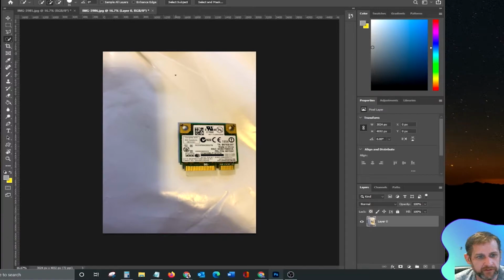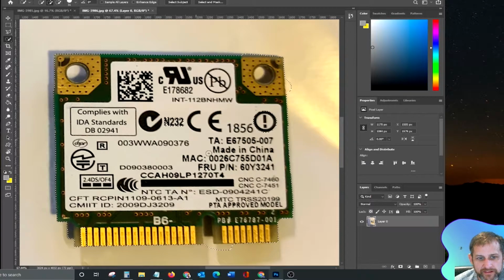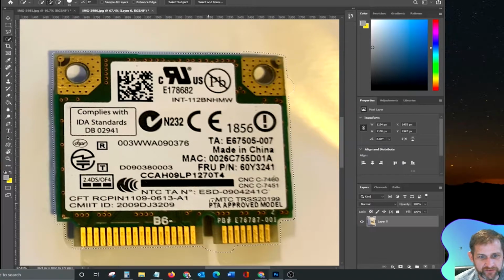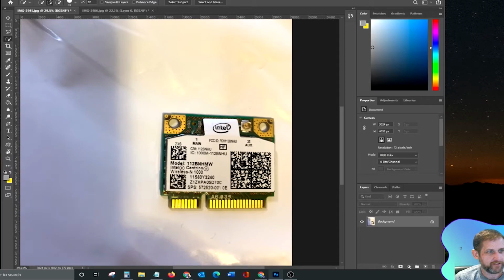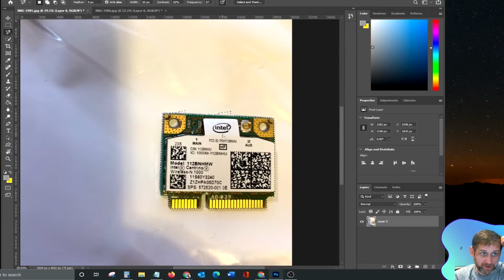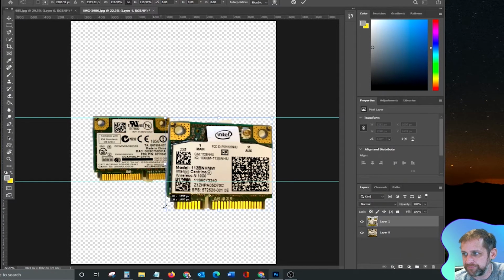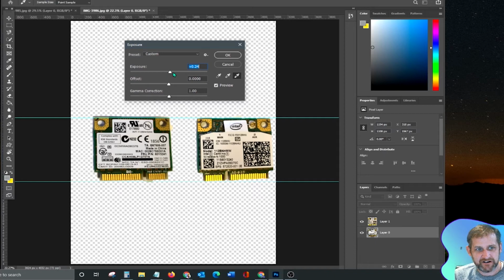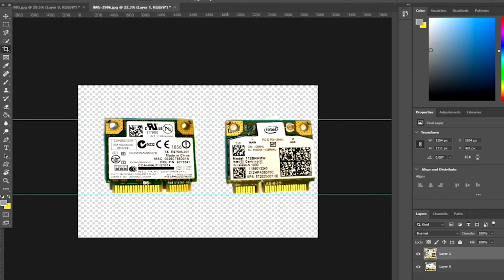How to remove image background with Photoshop | Adjusting color for bright white product images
Photoshop has loads of features for making selections and removing backgrounds.  This video will cover the quick selection tool, magnetic lasso, and adjusting exposure to fix dull and yellow white areas.

This video covers 3 Inbound Marketing Strategies that anyone can do:

1.  Content Creation - our example is with a Wordpress Blog post
2.  Community Engagement - by helping people in Facebook groups by answering questions.
3.  Using Content Offers - Also called lead magnets are a way to use things like webinars, guides, trials, trials, and more to drive traffic to your website

About:
👉Brand recognition is one of the hardest things to achieve with the infinite amount of ads and other stimuli we are hit with every day.  One of the reasons I like these tactics is because they are an effective strategy anyone can use to build brand recognition.  Anyone can start an engagement strategy today by doing the following in Facebook group discussions.  Find your niche, industry, or subject that you can give a helpful, value added answer or comment and make a connection!
Content offers can be in a variety of forms.  Content offers are most effective when aligned with where your audience is on the "Customer Journey" (see below) so it's important to deliver the right content at the right time.  to see different types of content offers and how to create content for every stage in the buyer's journey by starting here

Want to learn more or learn new ways to build your online presence?  And don't worry my content is 100% free with no strings attached.

Our Shameless Plug:
We offer a variety of SaaS to help you build your online presence and grow your business.  It's easy to get started, non-techie friendly and we have top platforms and technology all under one roof in our Business App.  No more paying for and bouncing around in multiple platforms.  Mange your site, payments, automated marketing, social media and more.

Visit our home page at sitelead.net and watch the video on the "Local Online Business Kit" to  get started.

👉What you will learn on our platform:
⚙️How to make a membership site
⚙️SEO tips
⚙️ Optimization

🔥 🆓🆓 FEATURED OFFER🆓🆓
Build Landing Pages for free, deliver beautiful email campaigns, and know your audience with the free tools at Convert kit:
☑Save 50% on one of the best marketing automation platforms at Infusionsoft

All opinions expressed in this video and content are my own, I was not paid to make this video.